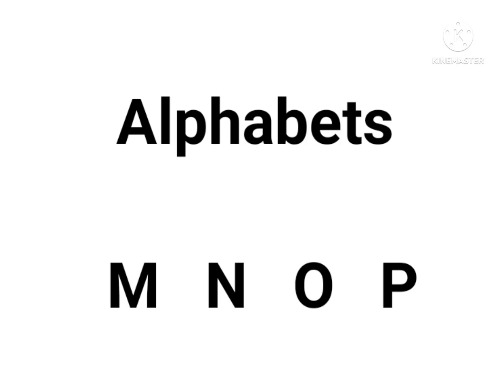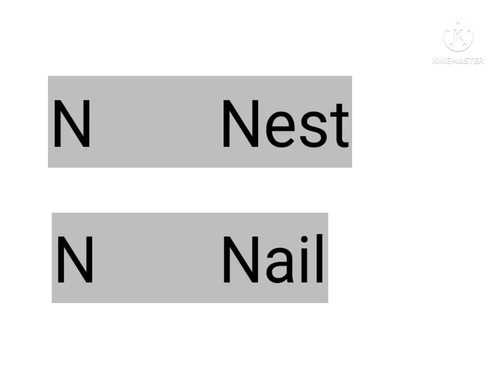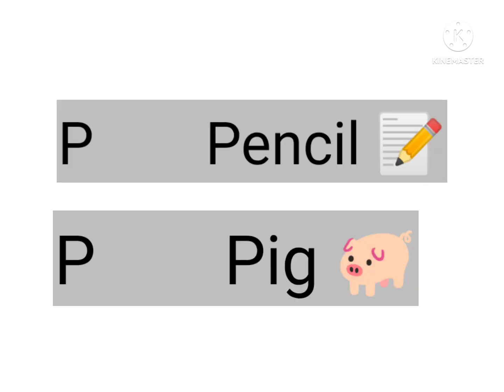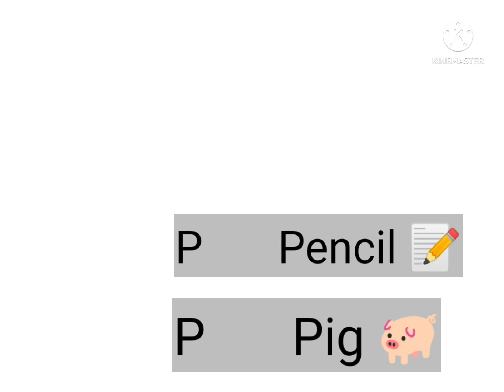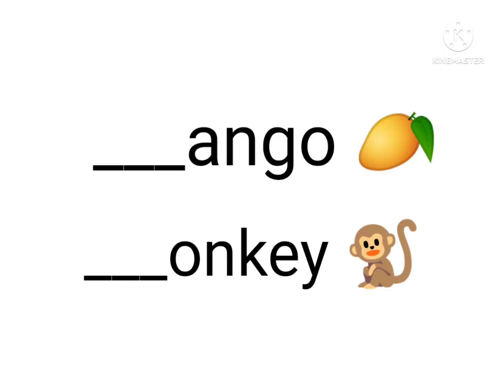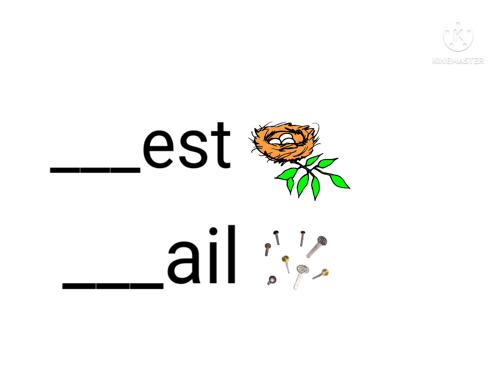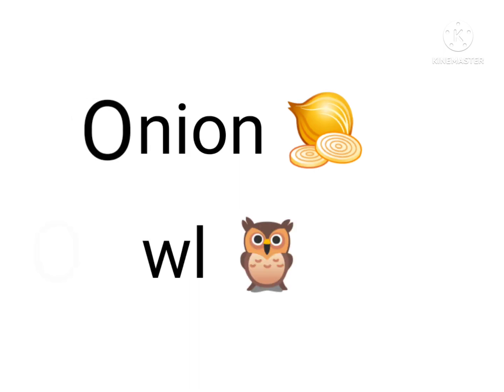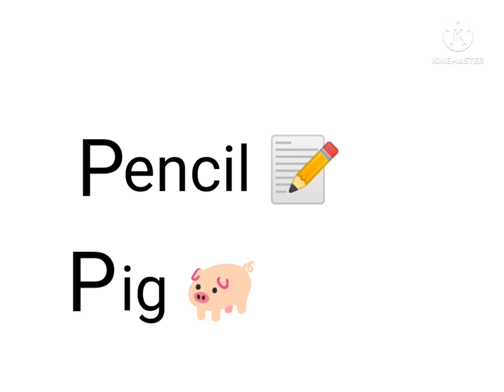ENGLISH ALPHABETS VIDEO 4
English ALPHABETS for Beginners.
Reading practice with the help of Pictures.